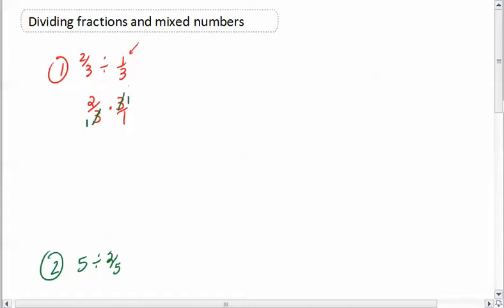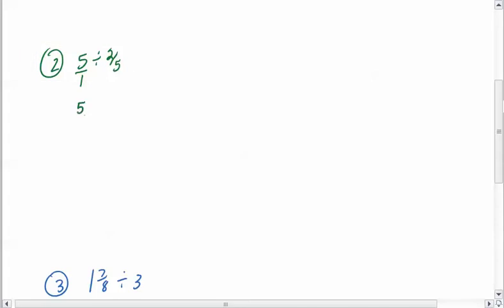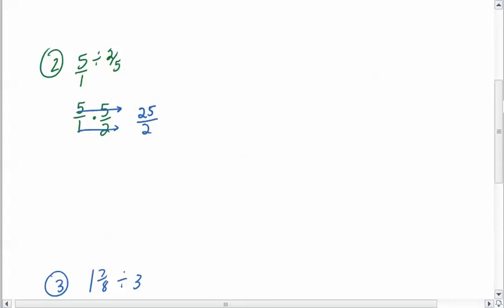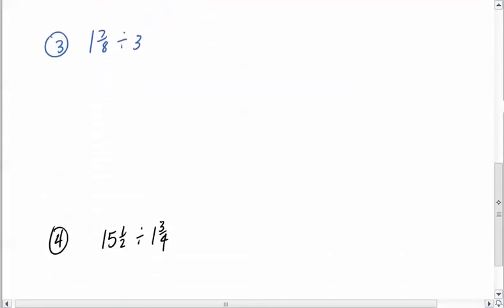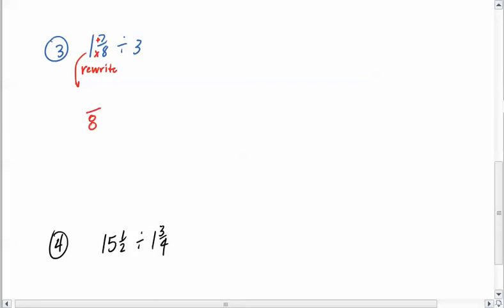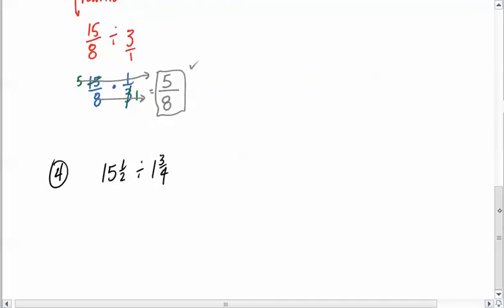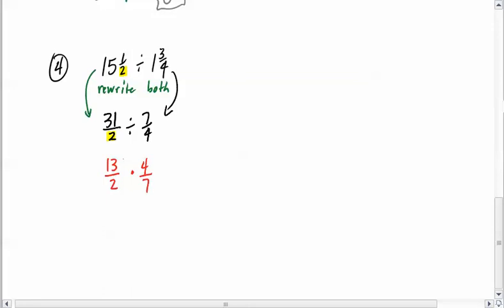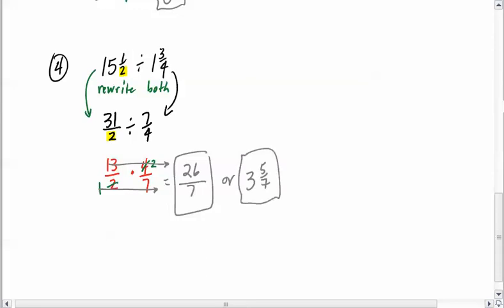Dividing fractions and mixed numbers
Simple steps to dividing fractions